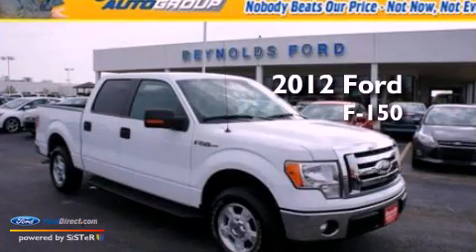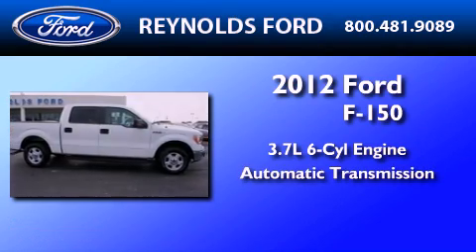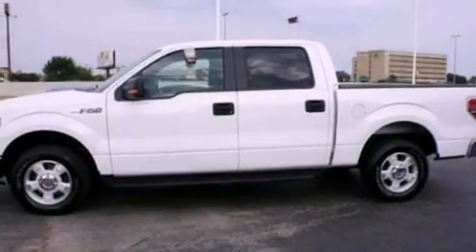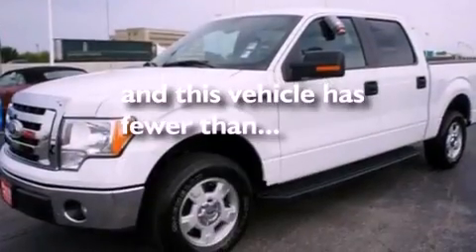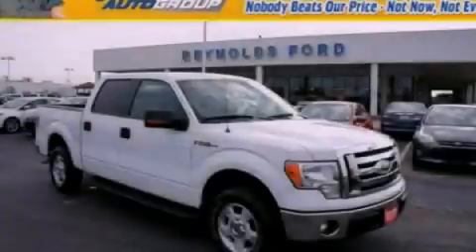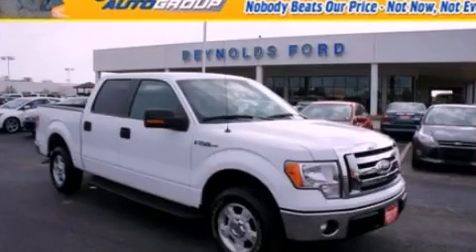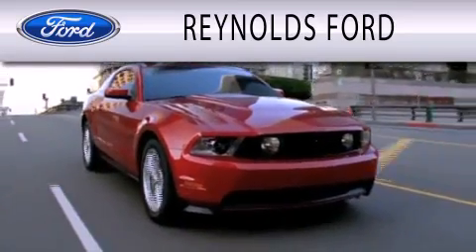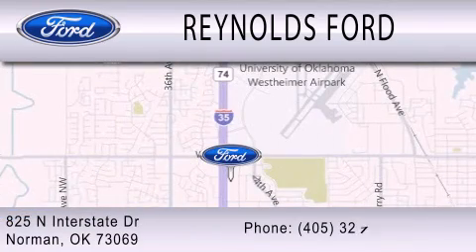2012 FORD F-150 Norman OK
Year : 2012
 Make : FORD
 Model : F-150
 Engine : 3.7L V6 24V MPFI DOHC FLEXIBLE FUEL
 Trans . : 6-SPEED AUTOMATIC
 Exterior : OXFORD WHITE
 Miles : 18,018
 Interior : STEEL GRAY
 Stock : Q8958